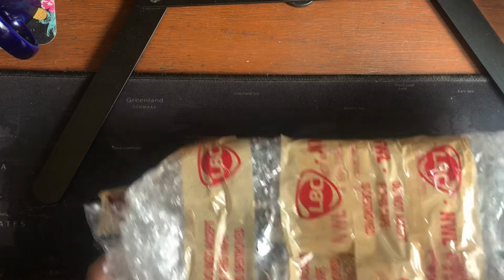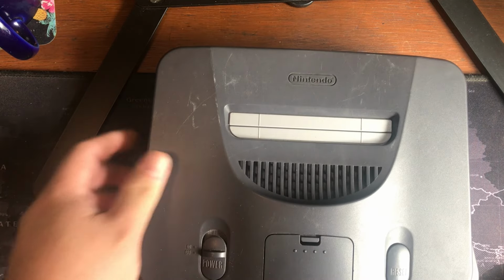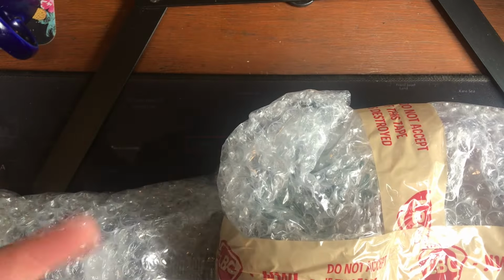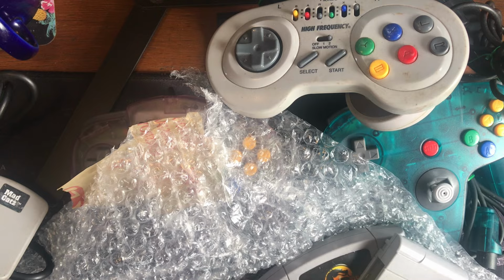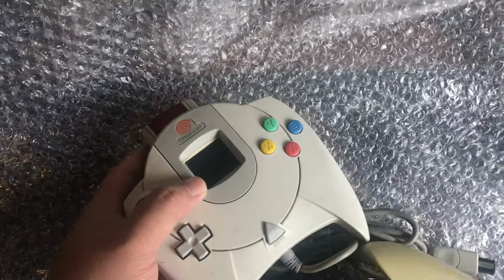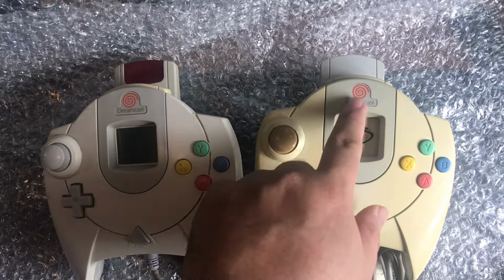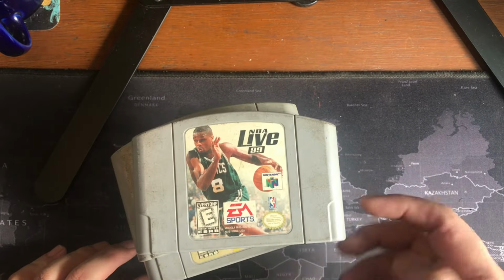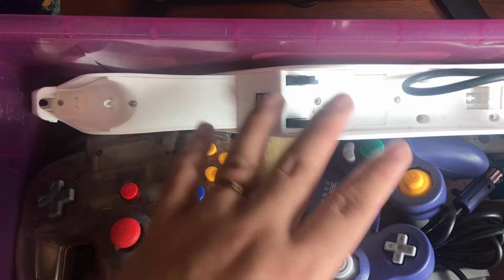N64 sales spike ⬆️ 📈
We got new stuff arrived as usual. Going back to e-commerce has been shaken a little bit due to economics of everything. Fortunately we got sales not 1 but 5 units in a row we at GamePreneur  responded like a happy seller ordered quickly anywhere from online to local shops for the best deal as possible. We got more on restoration however doesn’t pass the performance yet.